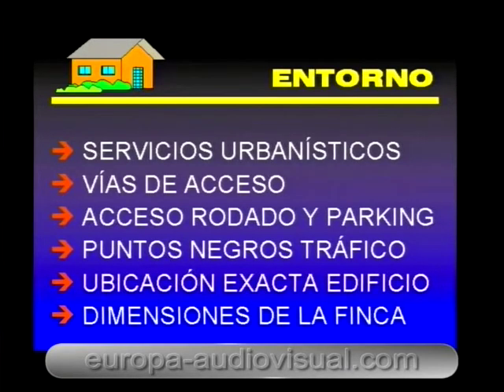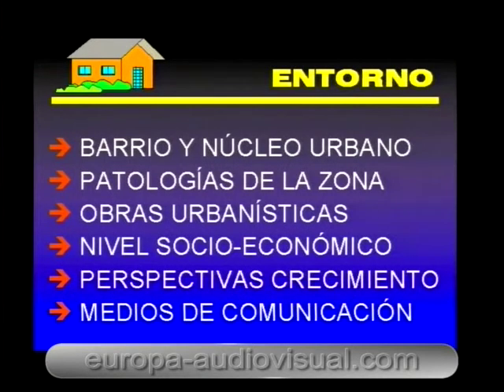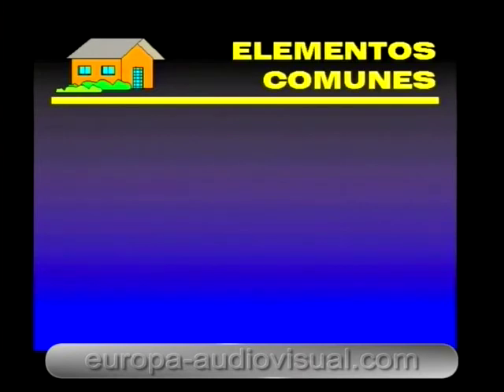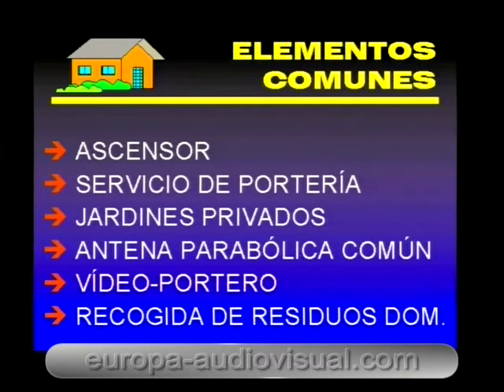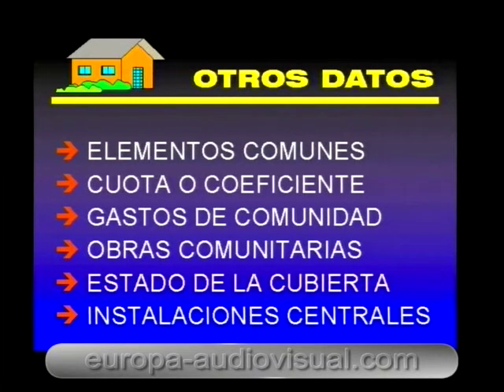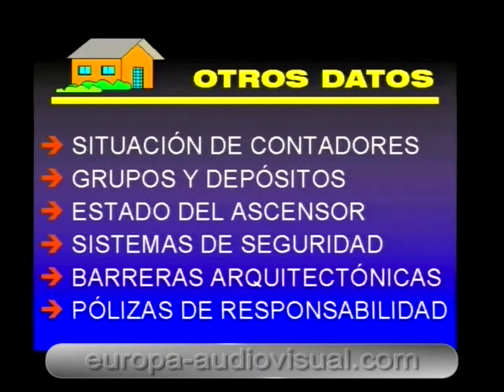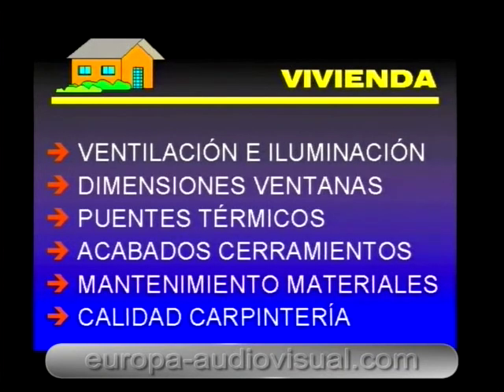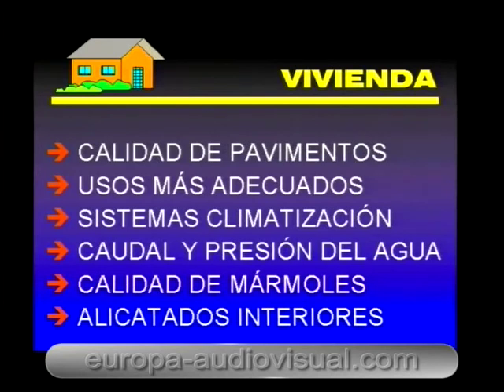Gestión inmobiliaria: la compra de una vivienda. [06]. Análisis técnico de la vivienda.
Estudia gratis este curso en formato MOOC en nuestro portal formativo Europa Audiovisual:

PROGRAMA.
El curso "Gestión inmobiliaria: la compra de una vivienda" se presenta en formato de 2 cintas de vídeo VHS y estructurado en los siguientes capítulos:

VIDEO 1.
1º. Definiciones y conceptos generales.
2º. Instituciones y profesionales.
3º. Las necesidades personales.
4º. Investigación y análisis del mercado.

VIDEO 2.
5º. Análisis técnico de la vivienda.
6º. Análisis económico y fiscal.
7º. Análisis financiero: las hipotecas.
8º. Los contratos.
9º. Técnicas de negociación.
10º. Los derechos del comprador.
11º. Y, un Resumen Final.

Año de la segunda edición: 2001.
(Atención: puede que la normativa aquí citada ya no esté actualizada).